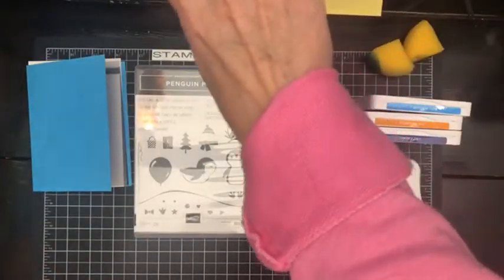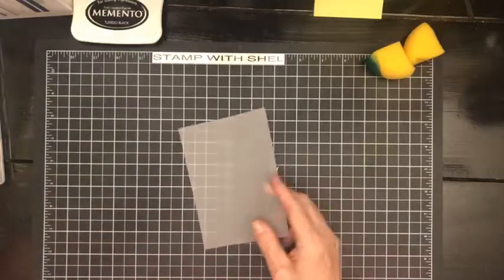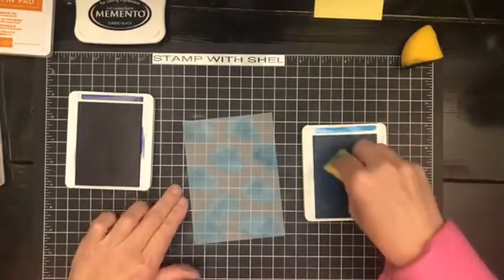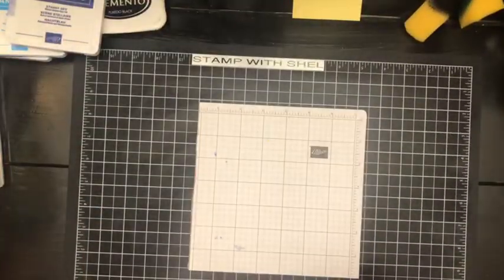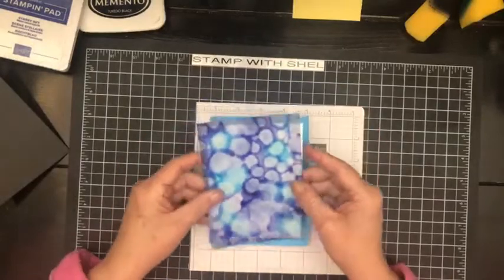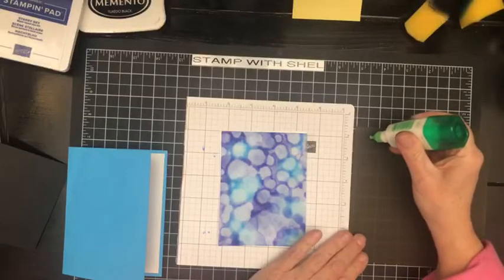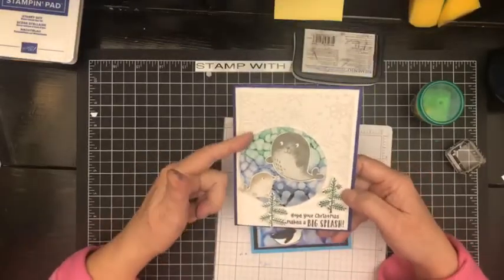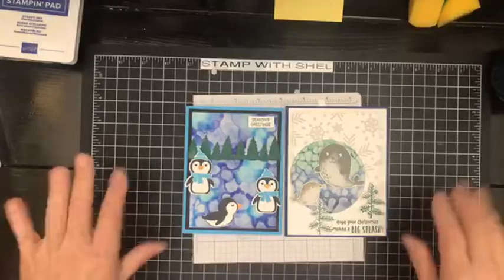`Lunch Break With Shel- Penguin Place - Alcohol Technique